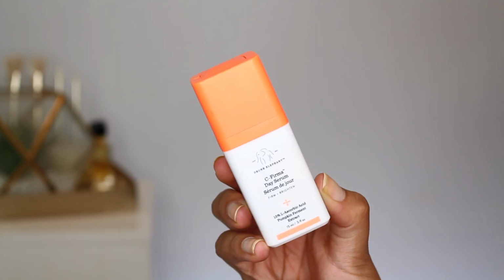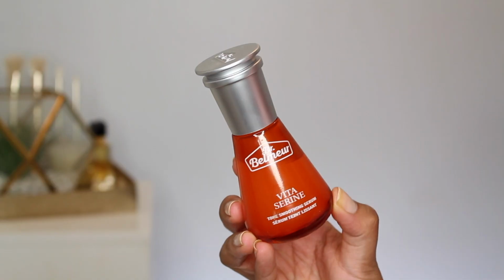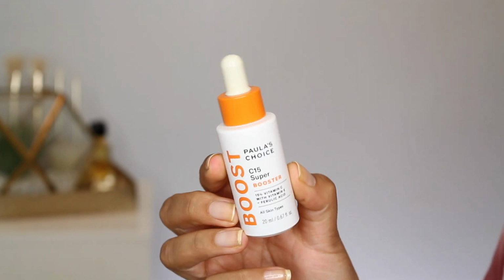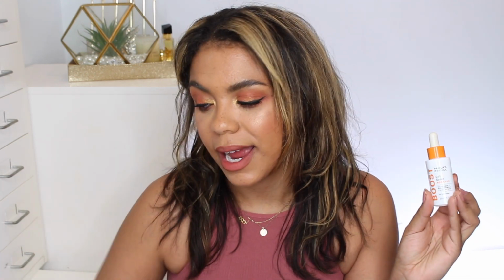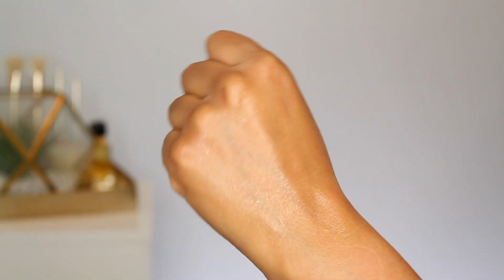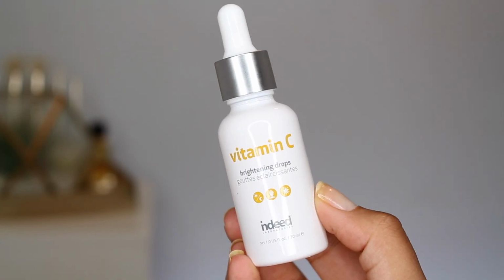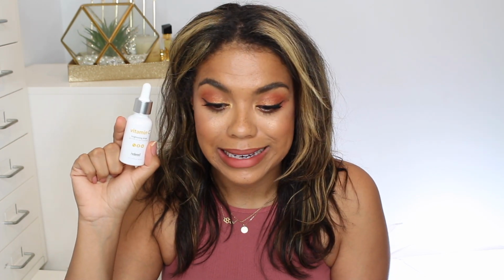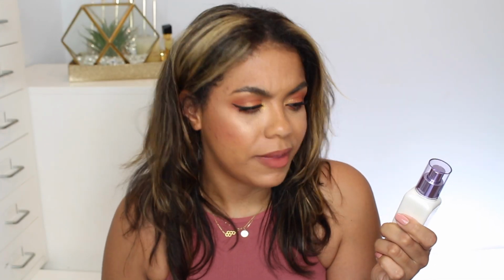BEST Vitamin C Serums - How to Reduce Dark Spots + Get Glowy Skin!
Drunk Elephant C-Firma Serum
Dr Belmur Vita Serine Tone Smoothing Serum
Paulas Choice C15 Super Booster
Ole Henrikson Banana Bright Serum
Indeed Labs Vitamin C Brightening Drops
Estee Lauder Perfectionist Pro Serum

on my face:
Laneige Cream Skin Mist
Make Up For Ever Matte Velvet Foundation Y425
Make Up For Ever Matte Velvet Concealer
L'Oreal Age Perfect Powder
Charlotte Tilbury Airbrush Bronzer
Kosas Blush Duo
Physicians Formula Butter Highlighter
Velour Fluff n Brow
NYX Ultimate Palette
NARS Powermatte Lip Pigment
MAC Liquid Lip